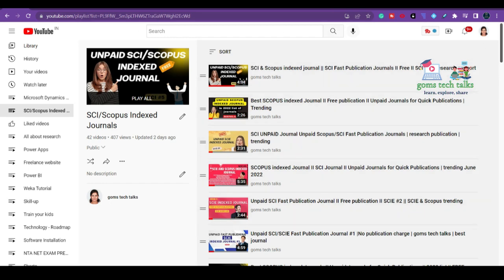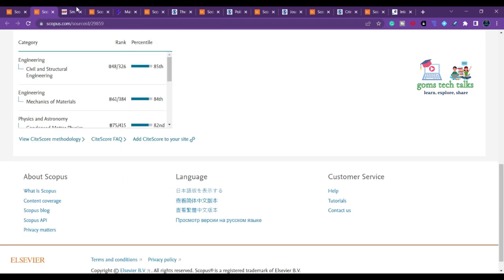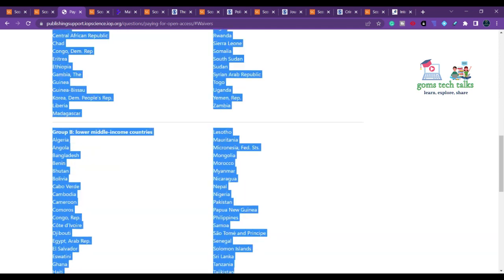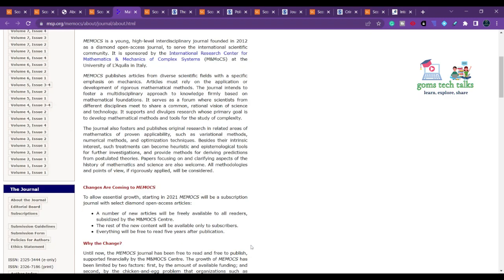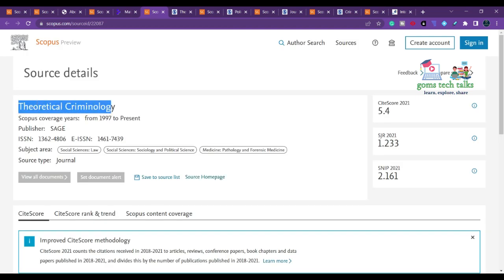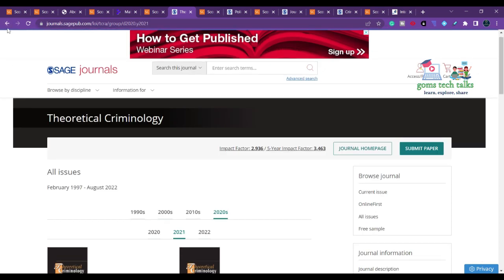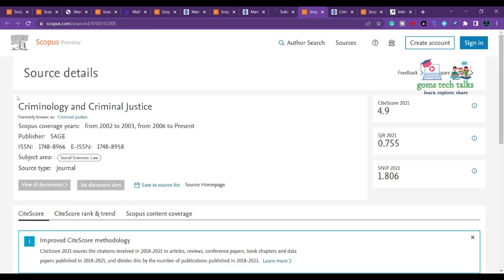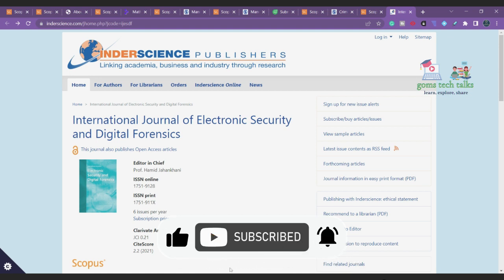Paid and unpaid Scopus indexed journals | All engineering domains, law, social sciences | must watch